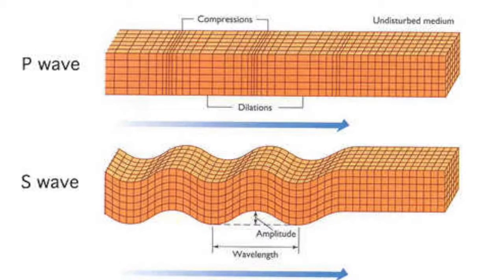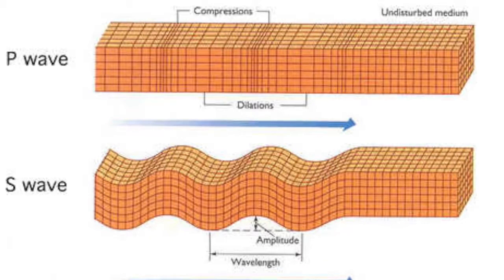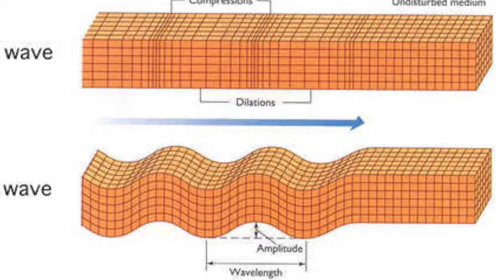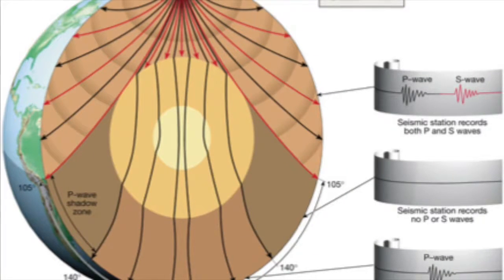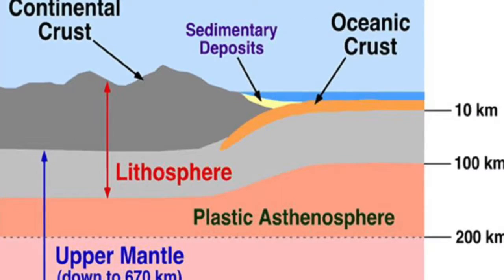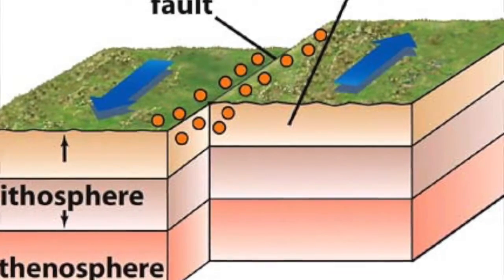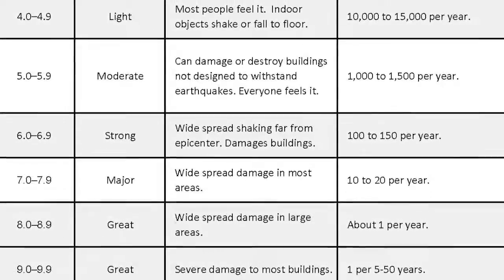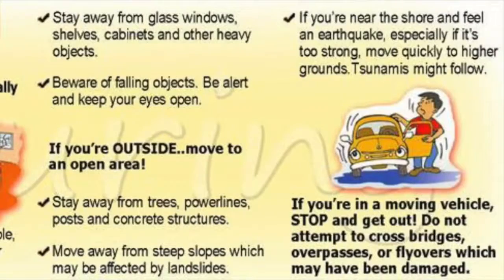Ch.12 Earth Science